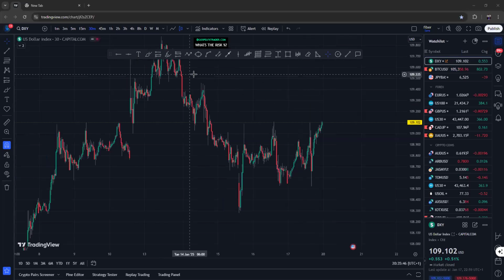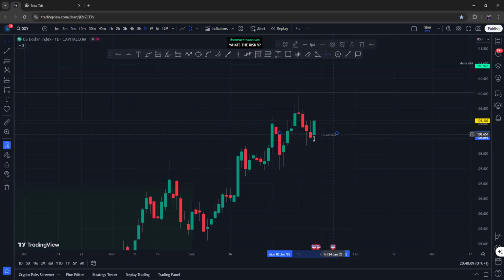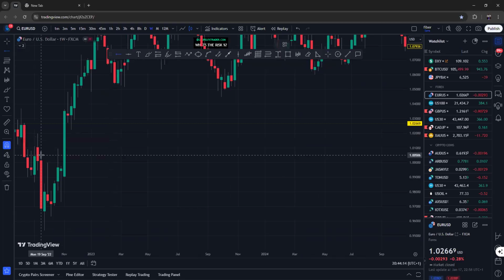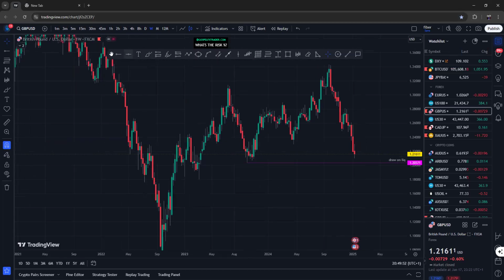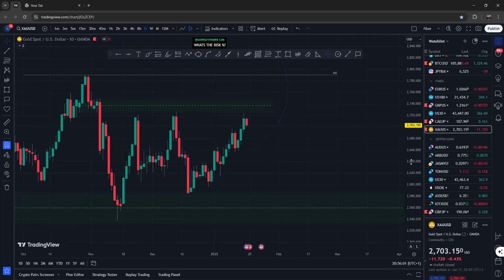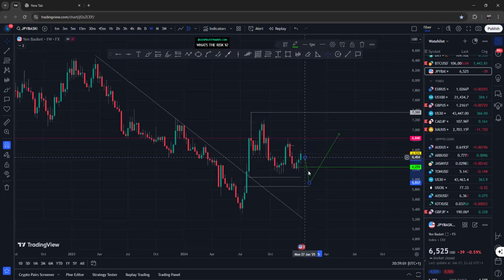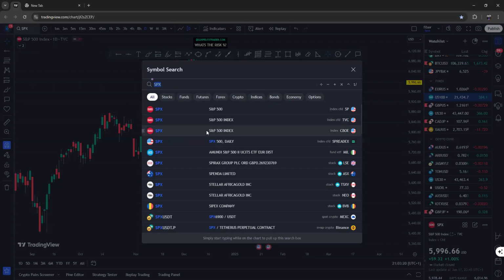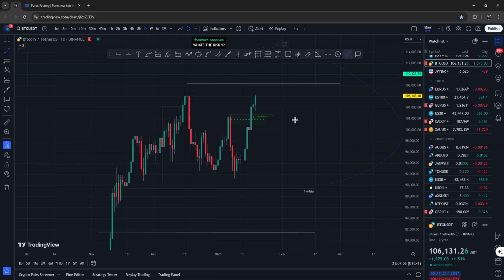How To Do Weekly Analyses Using ICT and CRT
💰 FTMO – Get Funded & Trade with Capital